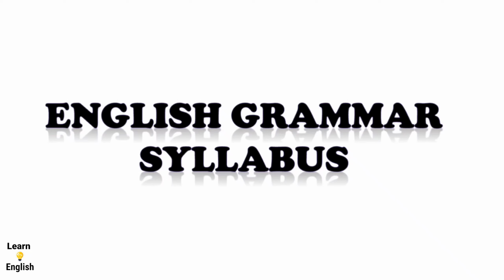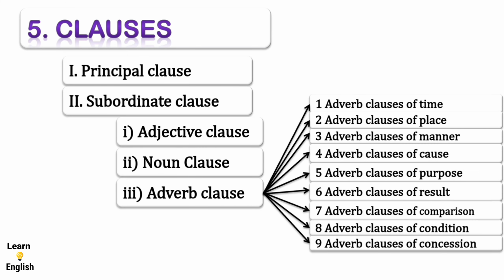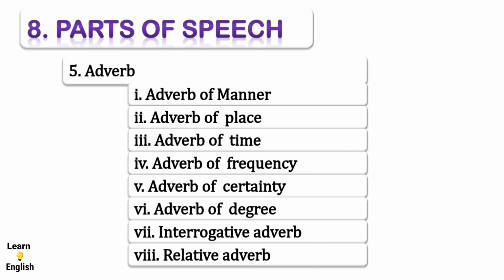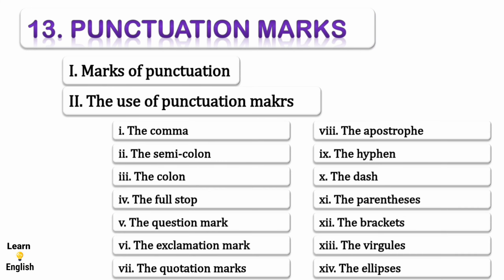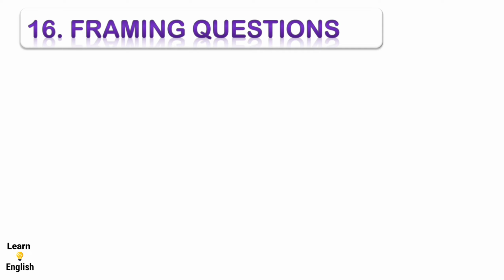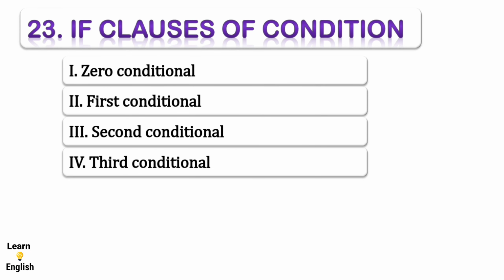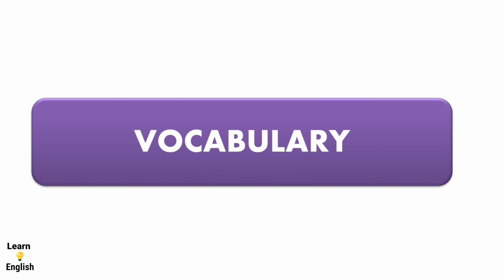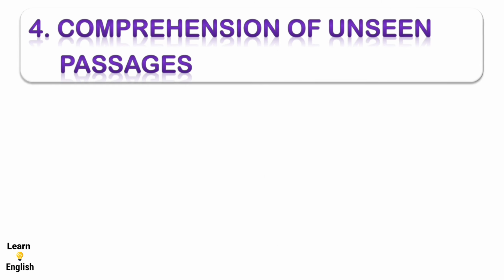English Grammar Syllabus | Basic English Grammar Syllabus for Beginners | Learn English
This channel is for learning English. Learn beginner grammar.

 Are you preparing for Government Job | Banking | SSC | Railway | other competitive examination then join Learn English.